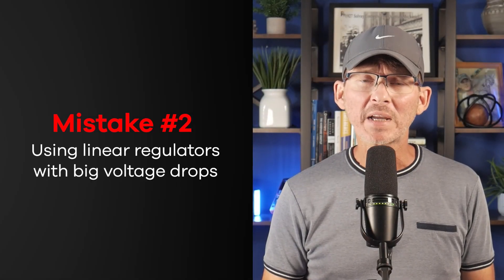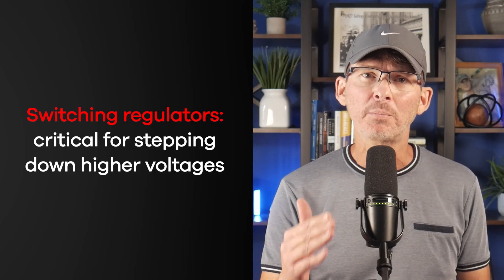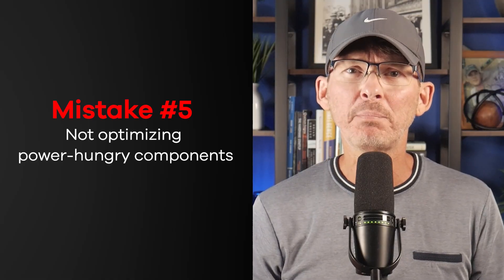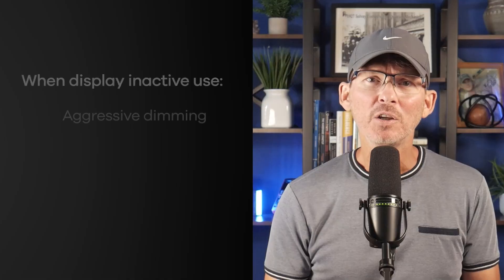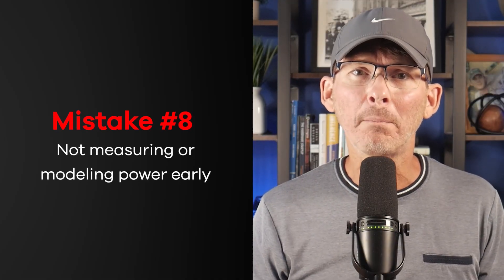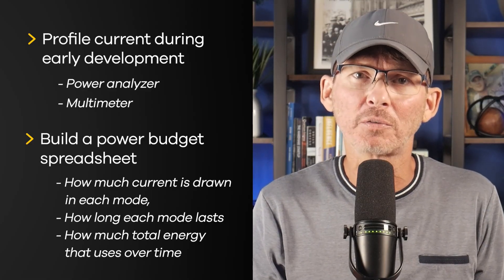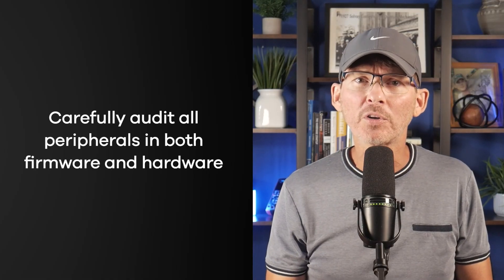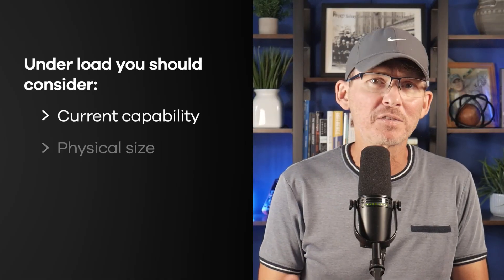11 Design Mistakes That Kill Your Product’s Battery Life